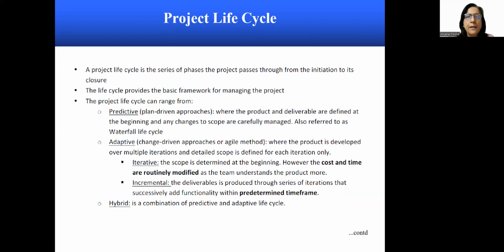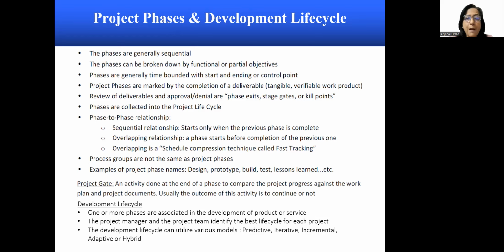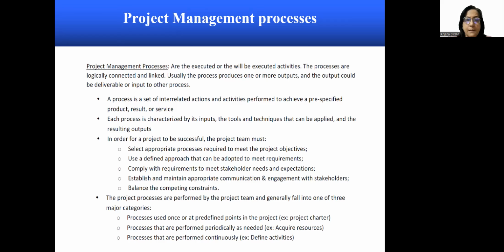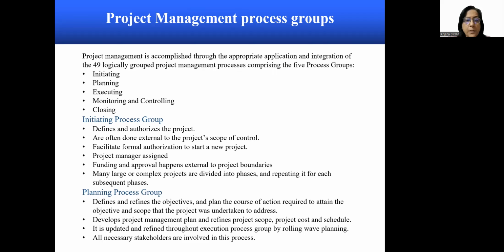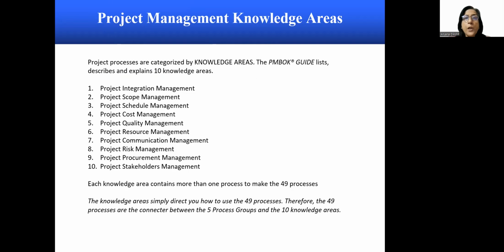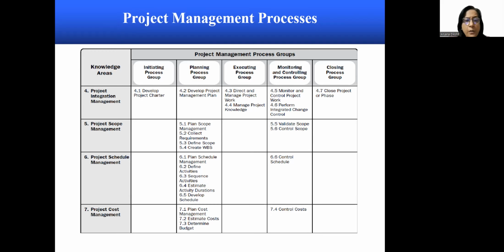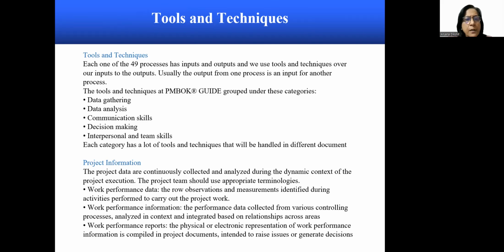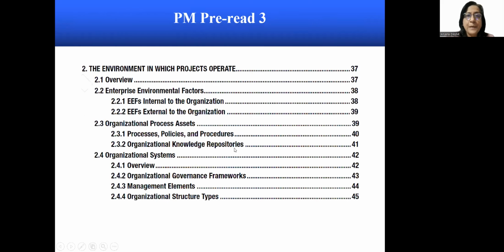Project Management Pre-read 2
Bluebeaks Solutions